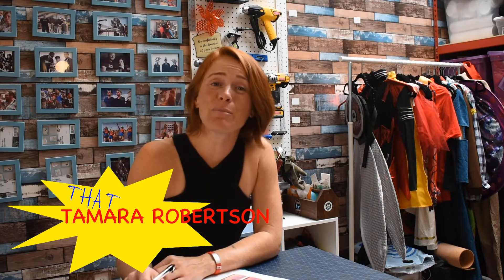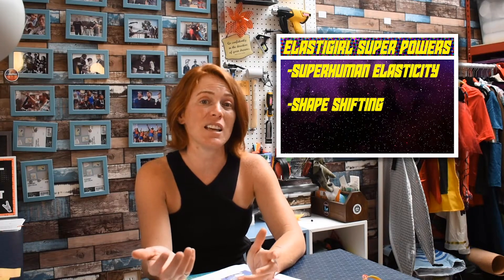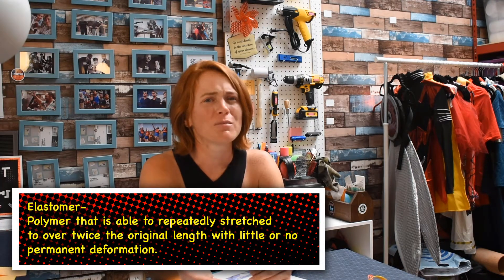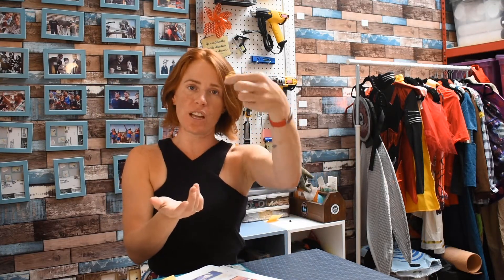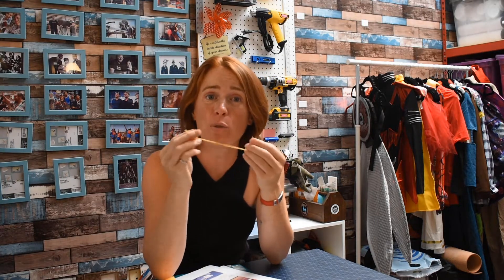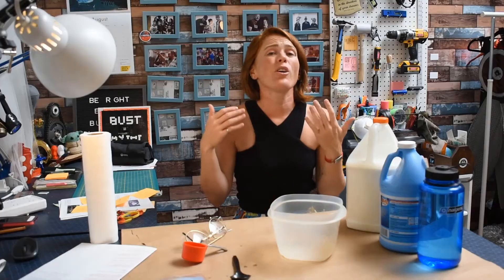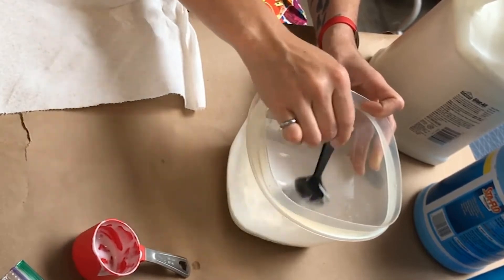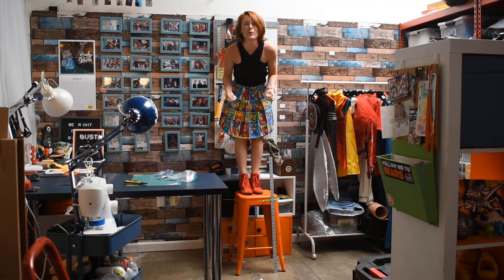Superhero Science - Learn about Elasticity with Elastigirl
In this episode of Superhero Science I talk about the Science behind Helen Parr's (aka Elastigirl) Superhuman Elasticity Power.

Follow along as I teach the science of Elastomers, how they play into Helen Parr's Superhuman Abilities in The Incredibles and even teach you how to make your own home made Slime!  I'll then lead you in an experiment with the Slime testing the effect that temperature has on it's ability to stretch using a super fun Gravity Drop Test!

Joining me for my experiments is Super Shop Dog Dexter and he has a fun surprise for you at the end!

If you enjoyed the show, consider supporting the making of more episodes by showing your support via Patreon and gain early access to episodes, deleted scenes, and general fun BTS moments!

✂️ Mackenzie Parker